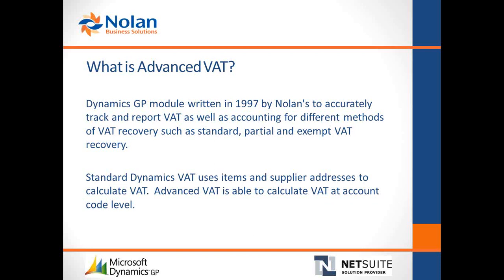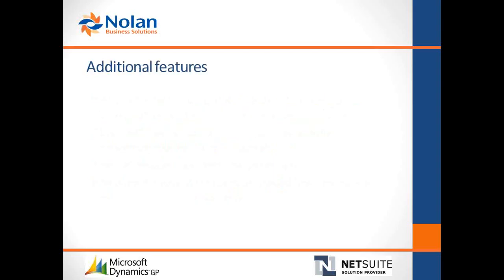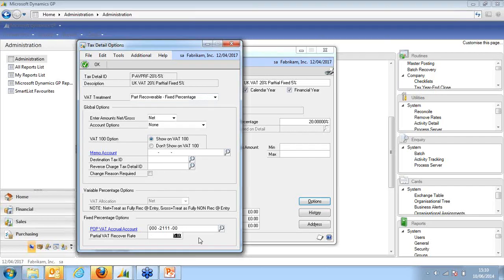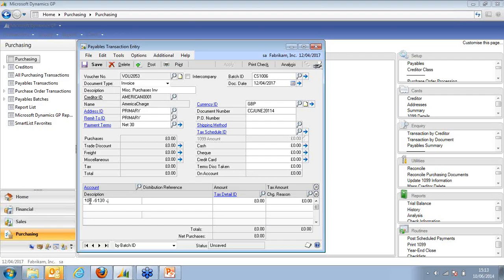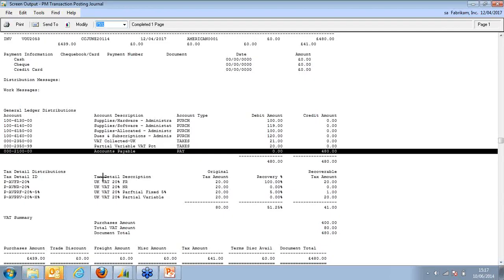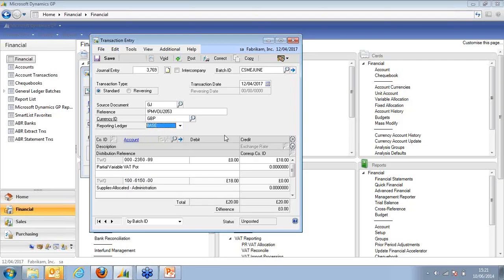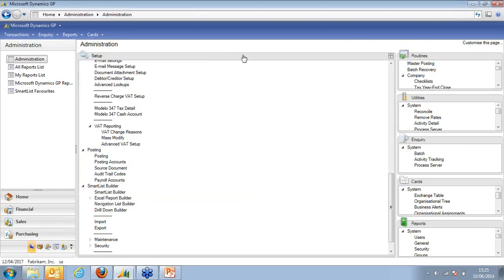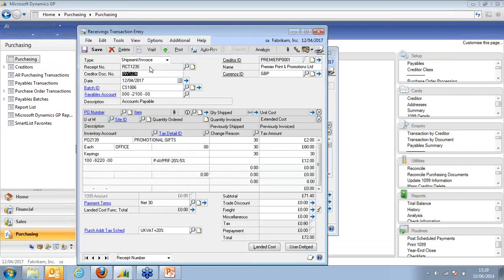Microsoft Dynamics GP - Advanced VAT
Features include: Individual distribution lines have their own VAT coding. Each tax detail can be configured to be non-recoverable, fully recoverable or partially recoverable (fixed or variable). Record VAT against payable and general ledger transactions. Fully compatible with the UK Dictionary and VAT 100 reports. This Webinar will give an overview of the above features and more.